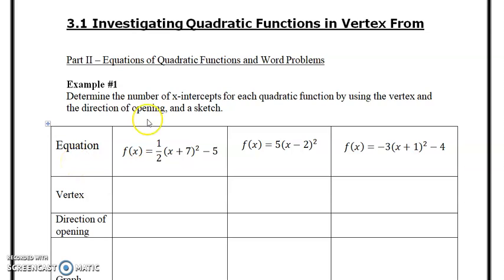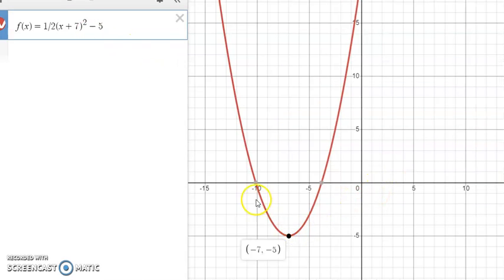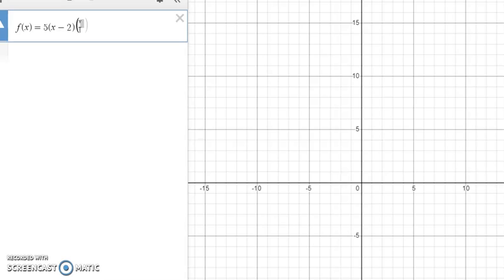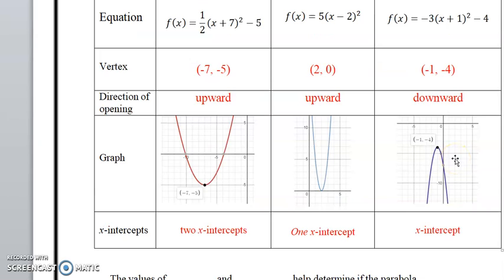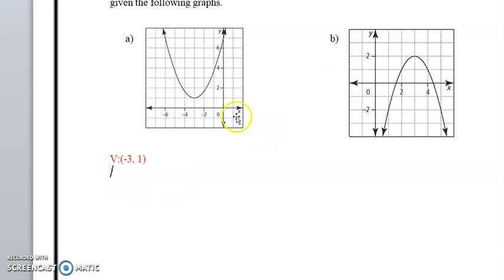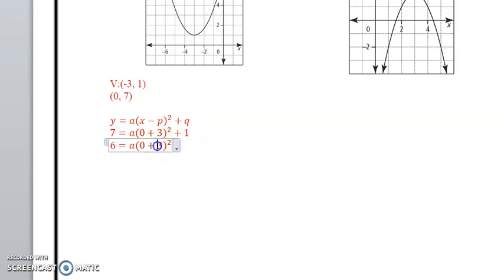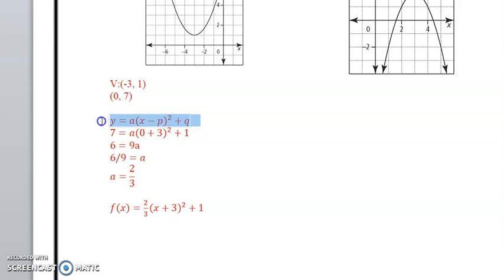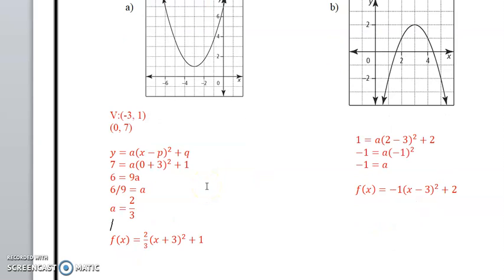3.1 part f